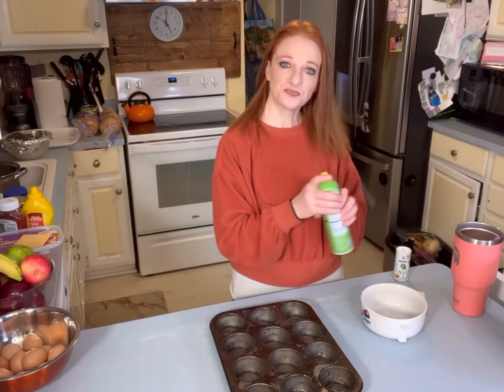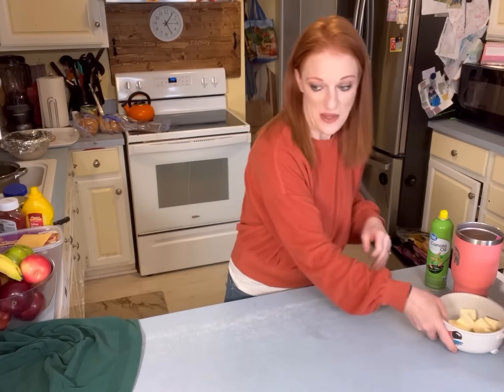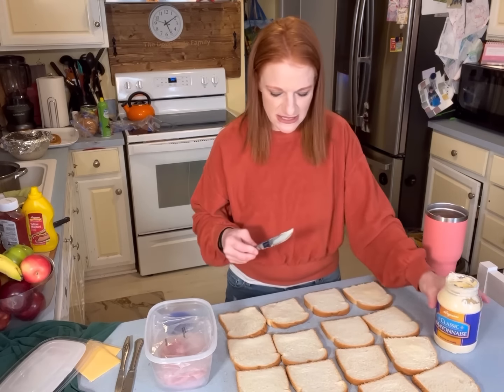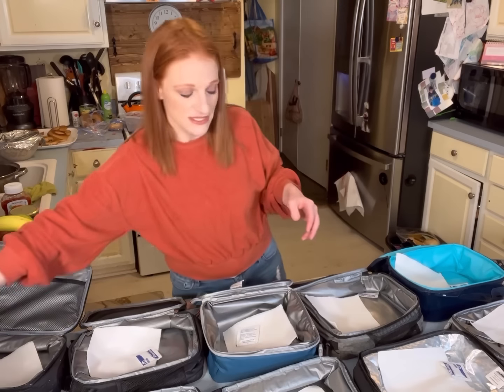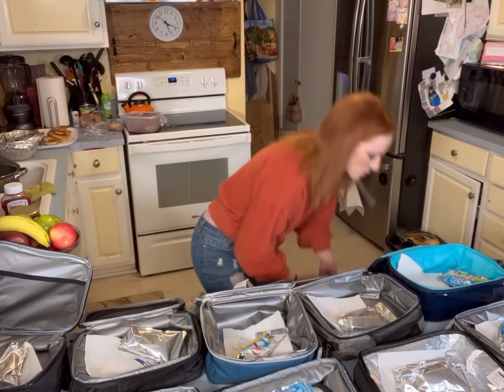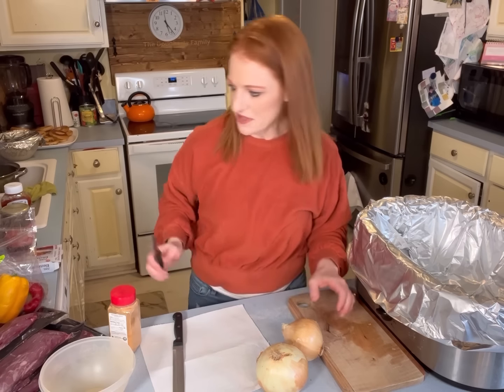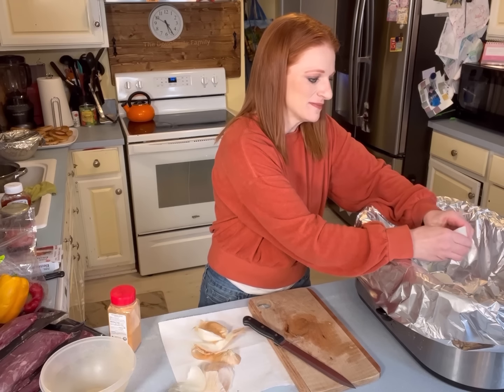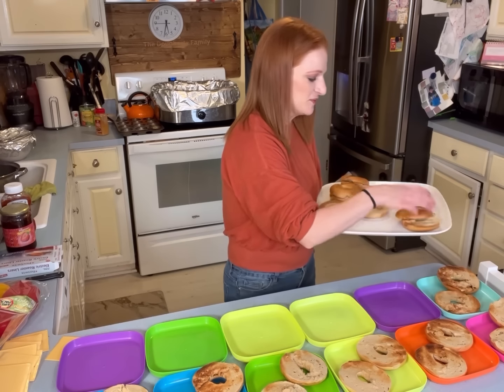MOM OF 12 MORNING ROUTINE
Join me as I Meal Prep for the day for my 12 Kids!

Breakfast:
-Bacon, Egg & Cheese Bagel Sandwich
-Raspberries

Lunch:
-Sandwich
-Yogurt
-Apple
-Chips
-Capri Sun

Dinner:
-Steak Fajitas and Shrimp Tacos
-Chips & Salsa
-Grapes

We hope you have a GREAT Day!

Josh-43
Alicia-41
Alex-16
James-15
Nevaeh-13
Patrick-13
Dayshawn-12
Bree-11
Zoey-10
Dash-8
Jordan-7
Jason-7
Bodhi-5
Harlee-3

Boost Our Birthdays on Famous Birthdays!

Last Name Dougherty | Famous Birthdays

Dougherty
USA

🧡You Are Strong

🧡You Belong

🧡And I Am So Proud Of You